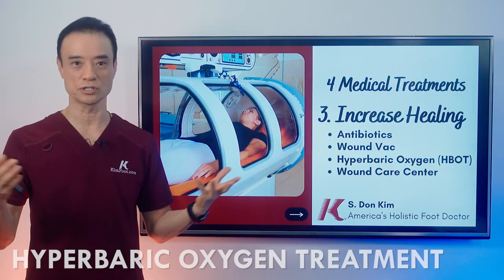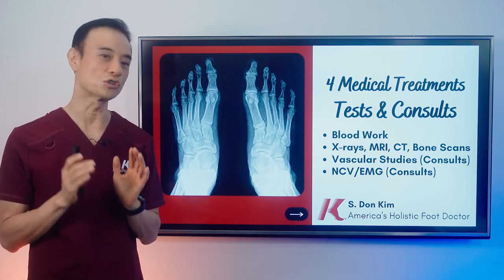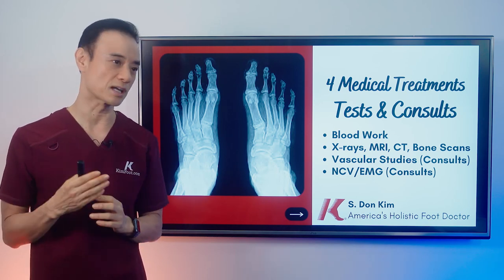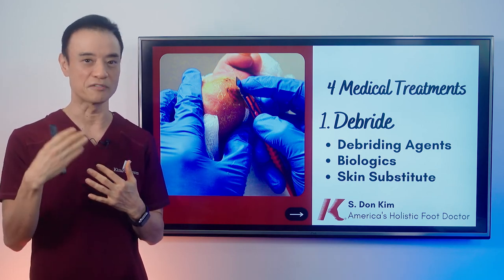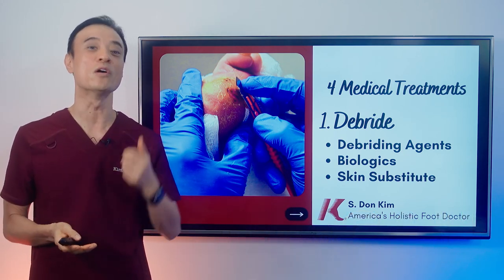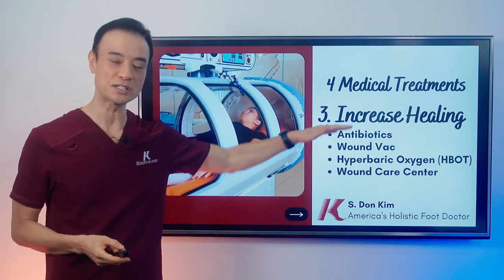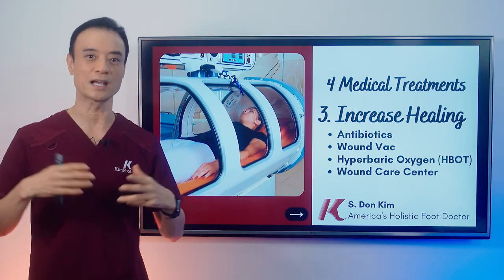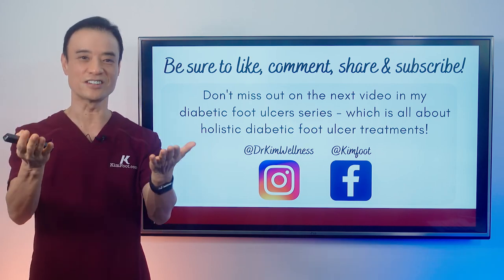4 Medical Treatments To Get Rid Of Ulcers | Holistic Ulcer Treatments Part 2 | Dr. Kim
Hello everyone! If you watched my previous video, you saw me discuss the early stages of diabetic ulcers including how they begin and how to prevent them in the future. In this video, I am discussing how a doctor, such as myself, would treat diabetic ulcers.